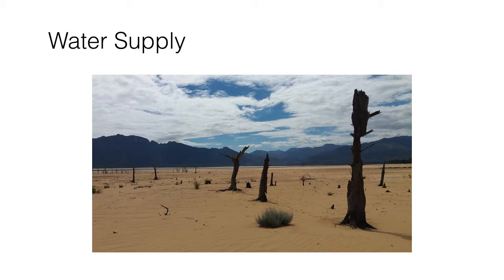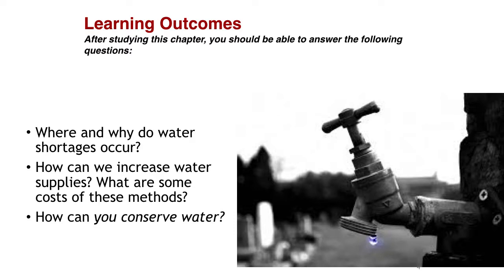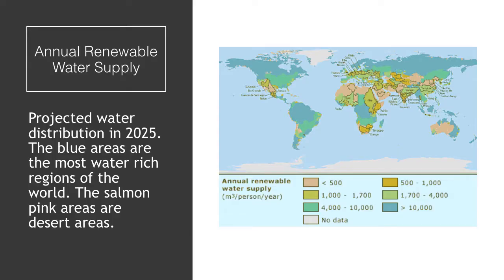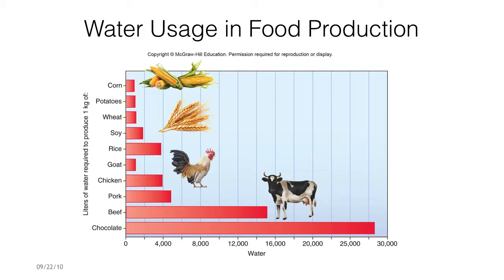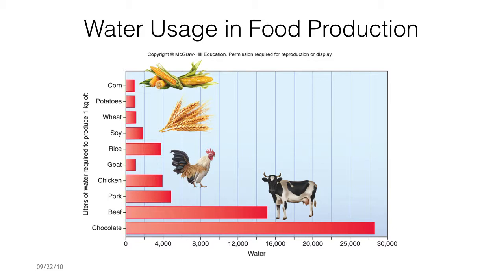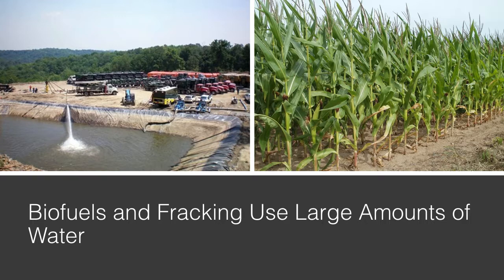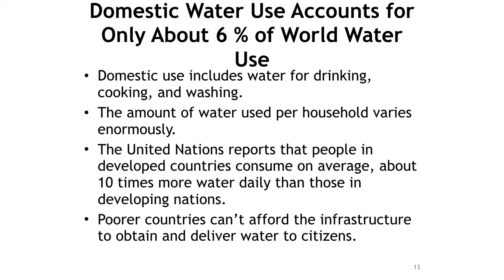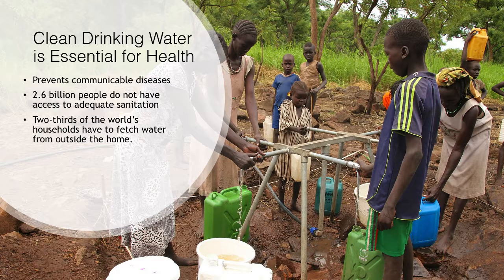11 2 water supply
This lecture explains how we use water resources.